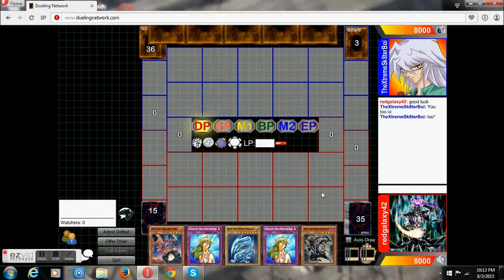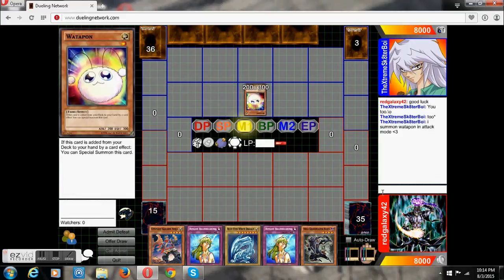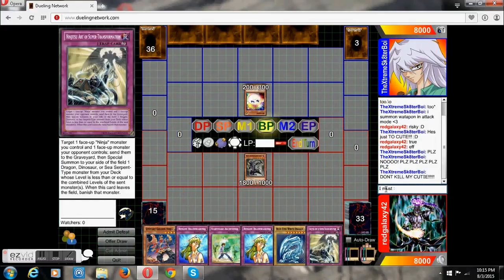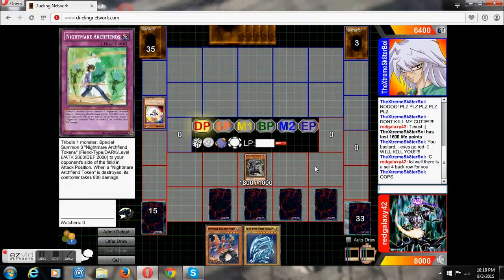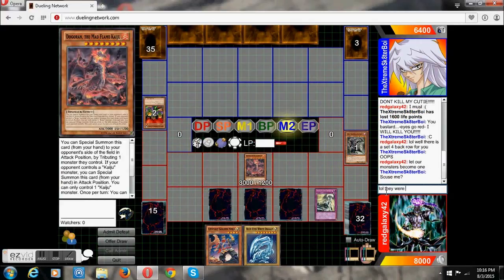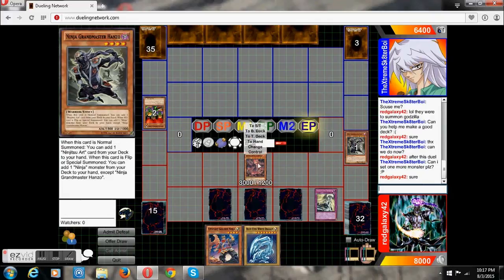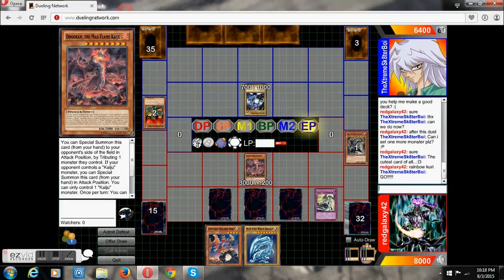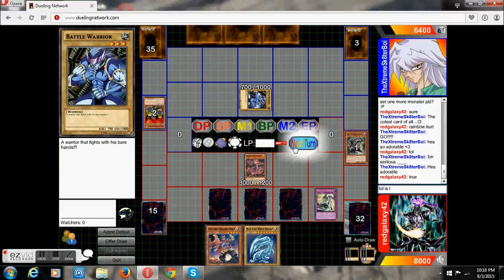Kaiju Showing what they can do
I know the opponent wasn't the best, but he had such a nice personality I couldn't help but let him be on the video.